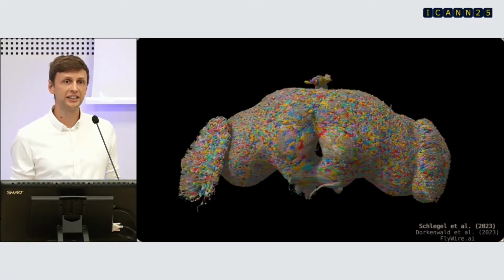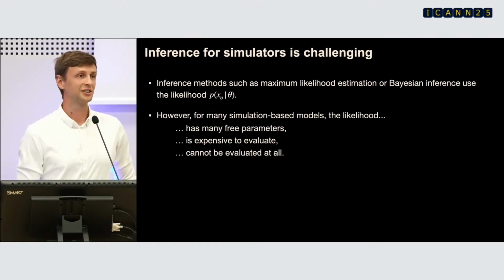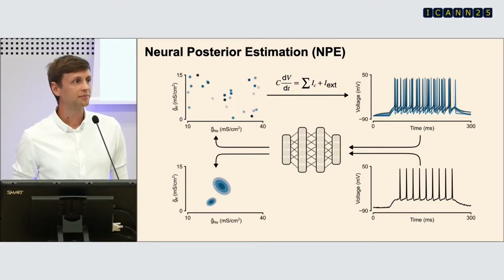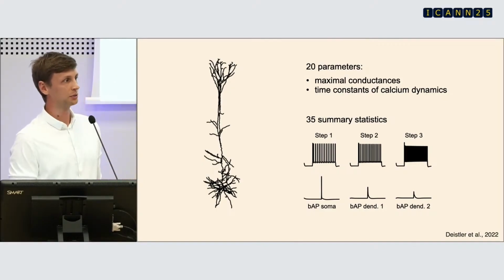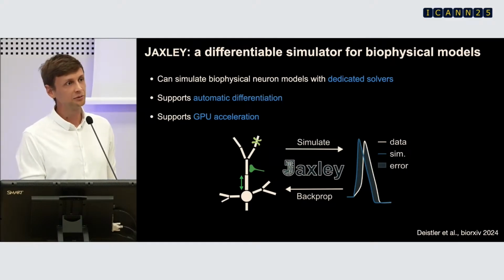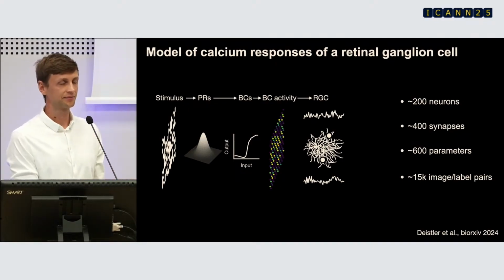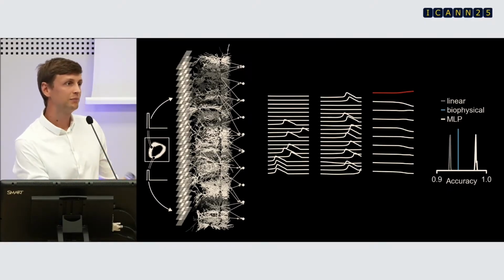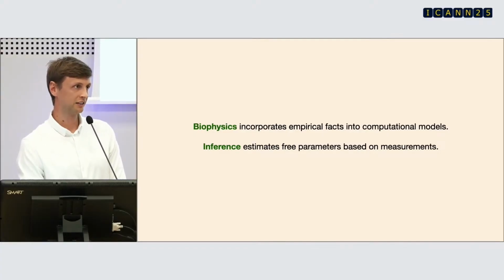ICANN2025 - Building Mechanistic Models of Neural Computations w/ Simulation-based Machine Learning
ICANN2025 - Building Mechanistic Models of Neural Computations with Simulation-based Machine Learning - Michael Deistler